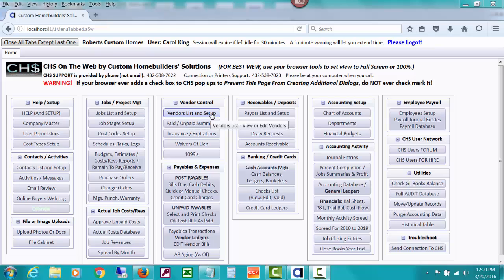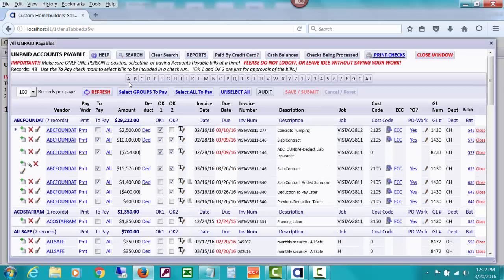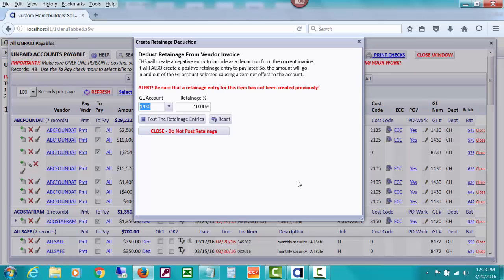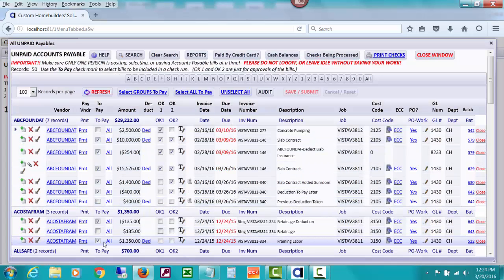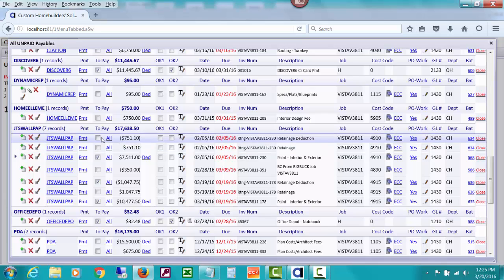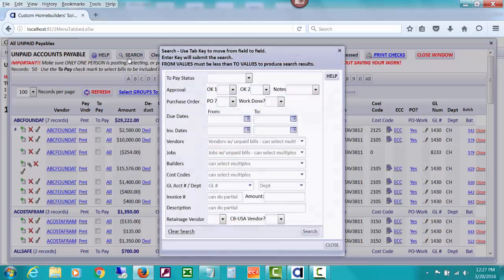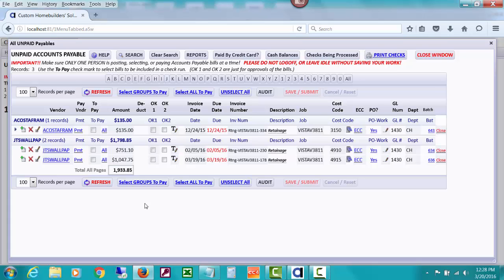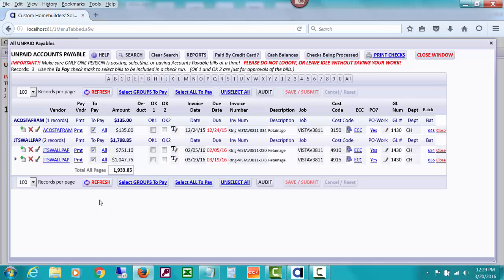4400 20 Deduct Retainage From A Payables Bill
How to set up a vendor (trade) to have retainage deducted from their payment.  How to trigger retainage deduction entries when selecting bills to pay.